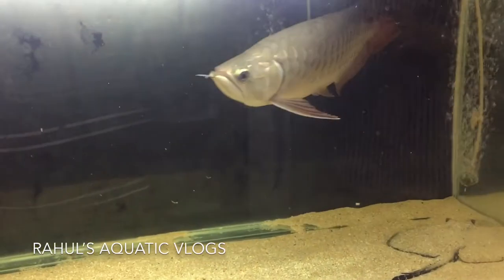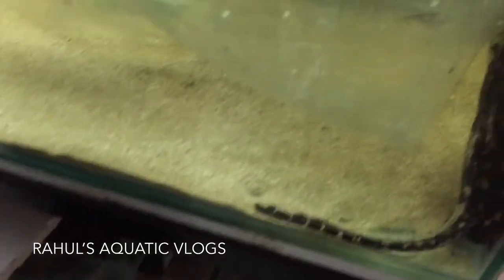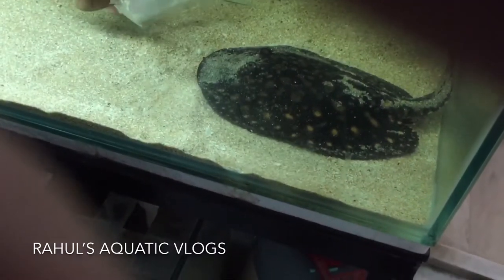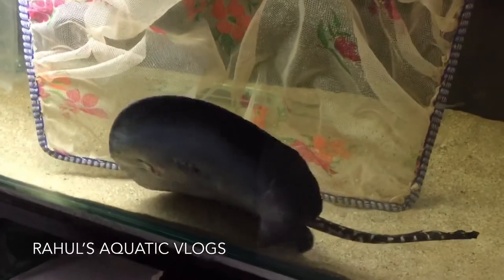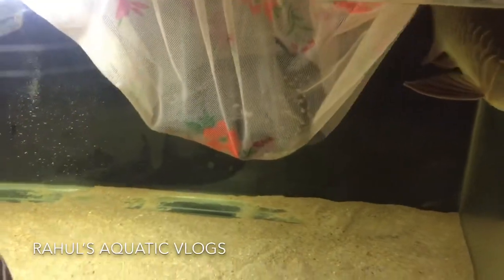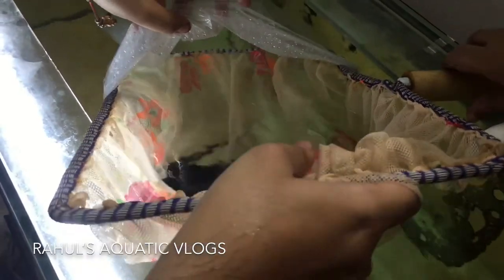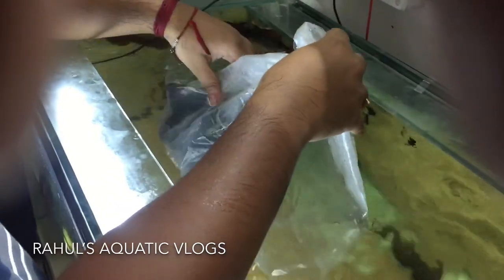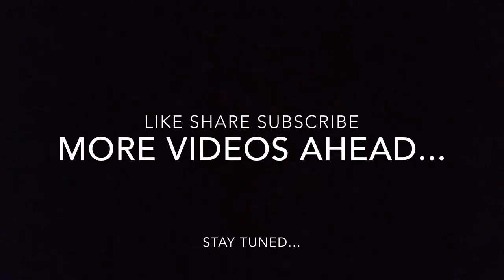Got a call from a stingray-keeper?!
This is a video about how to easily transfer stingray.